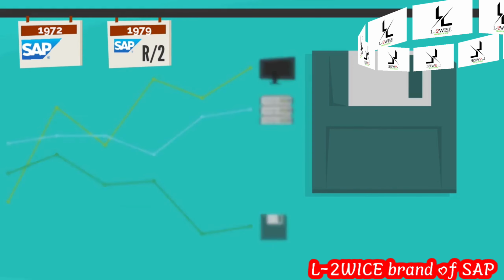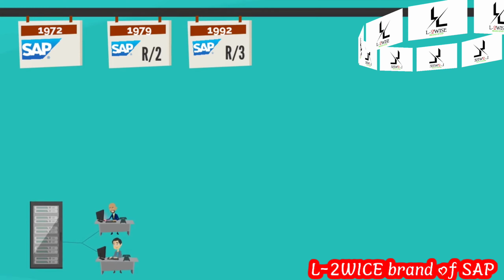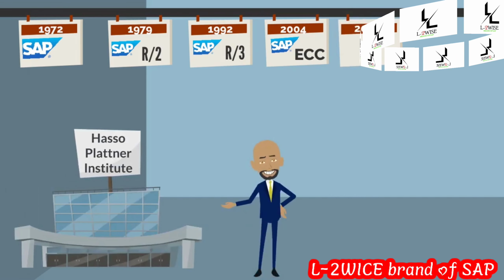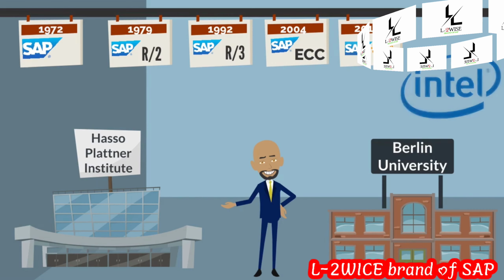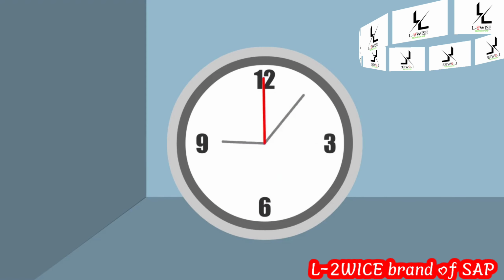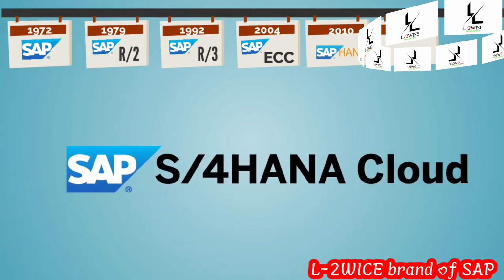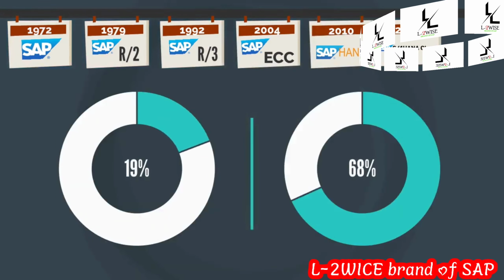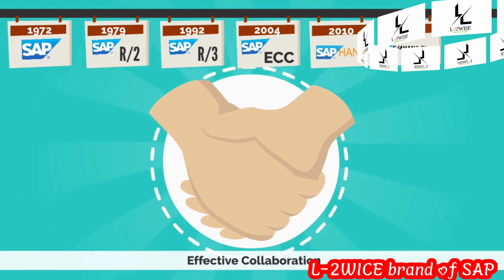introduction to SAP S4HANA